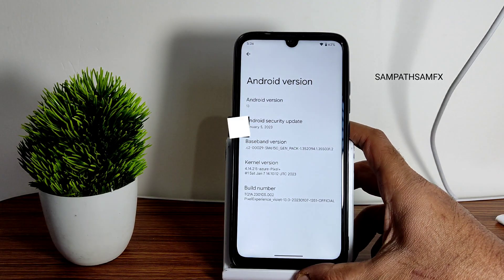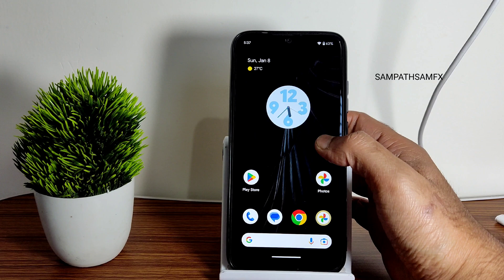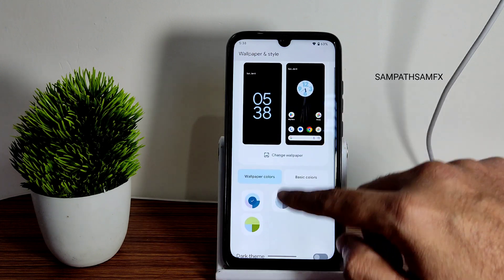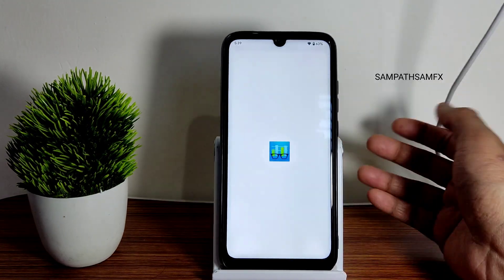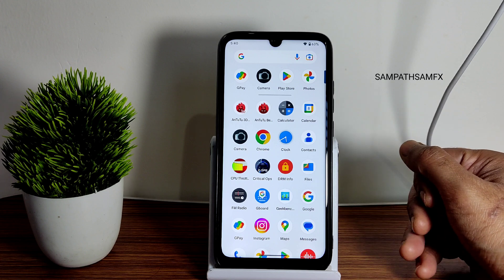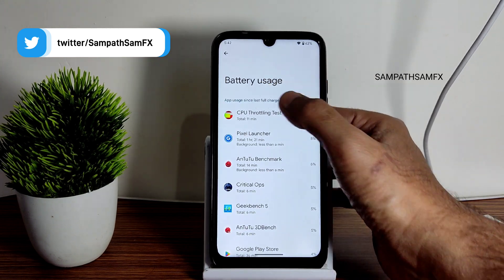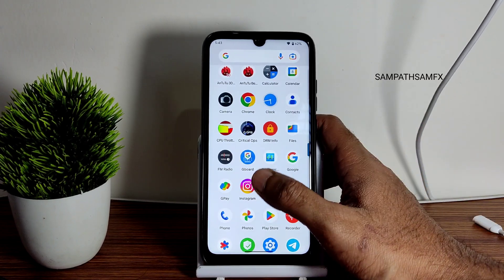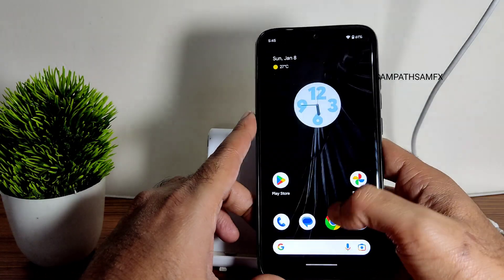Official Pixel Experience Redmi Note 7 Pro Android 13 🔥🔥🔥 Smooth Af!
Pixel Experience
Status: OFFICIAL
Android: 13 (T)
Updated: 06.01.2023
By: Joker_V2_0 & dasshubham762